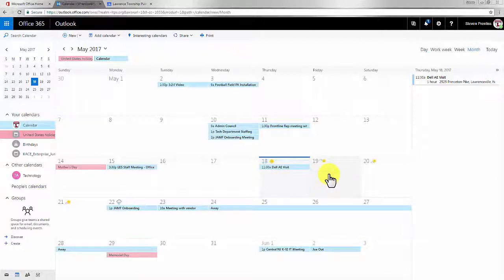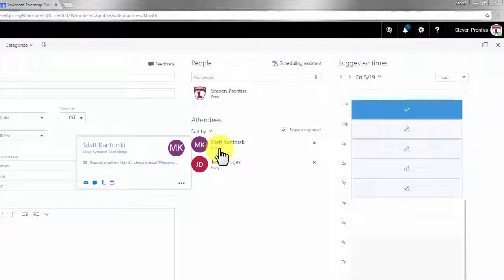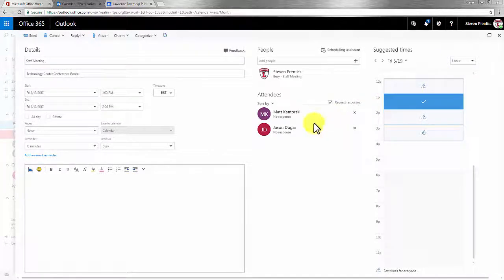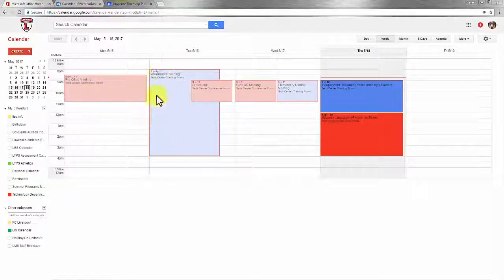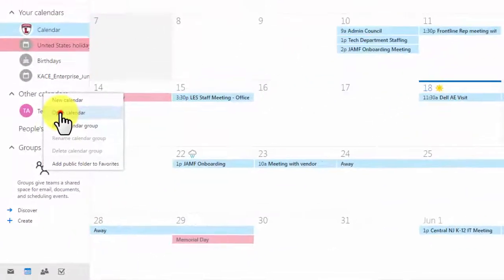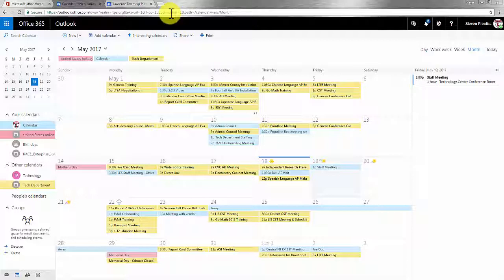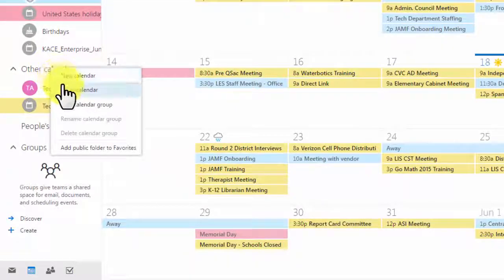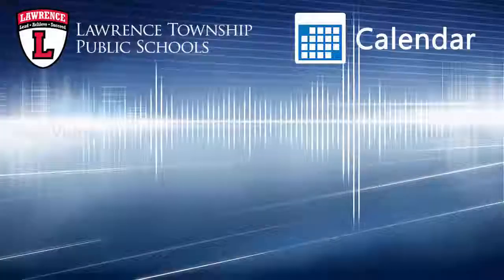Office365 Calendar Advanced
LTPS Tech Department presents Outlook 365 Calendar Advanced, part 7 in the Intro to Office 365 series.